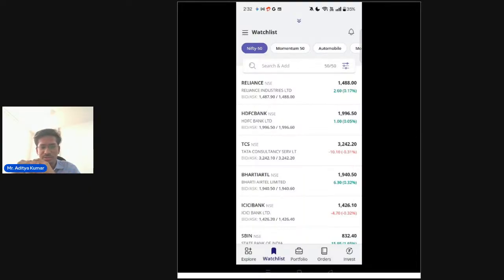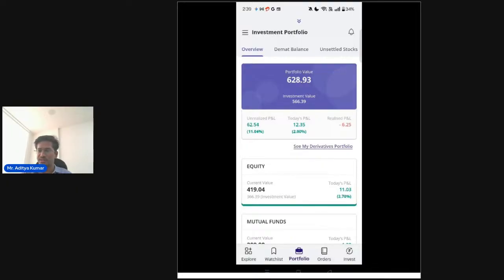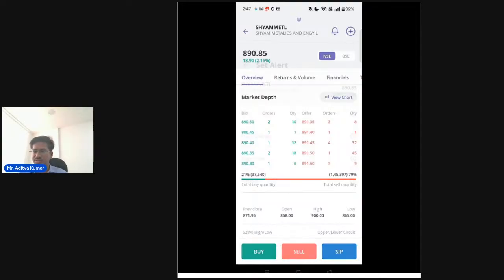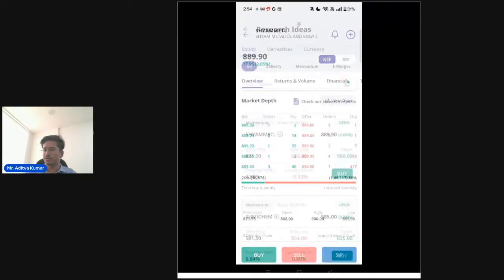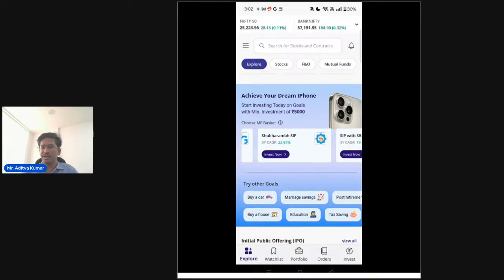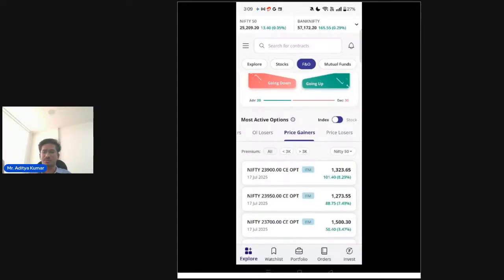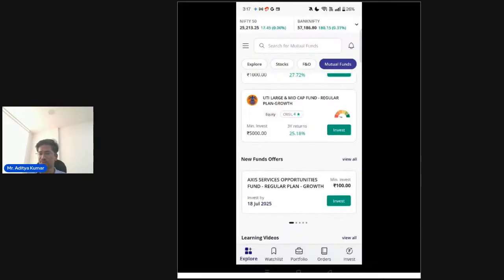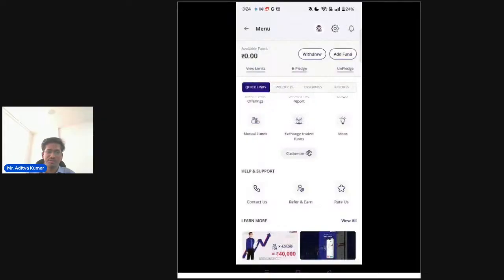Mutual Fund Walkthrough in SBI Securities App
Join us for our exclusive webinar where we will explain Mutual Fund Walkthrough in SBI Securities App.

Our expert is here to guide you through insightful discussions. Don't miss this chance to learn from the best! 💡